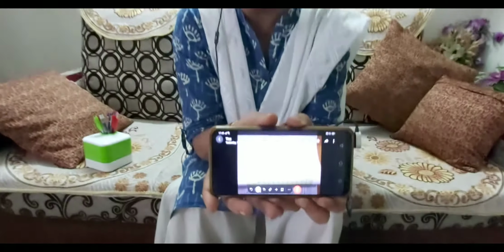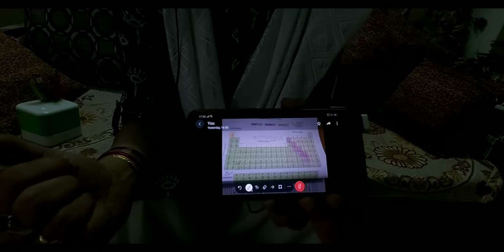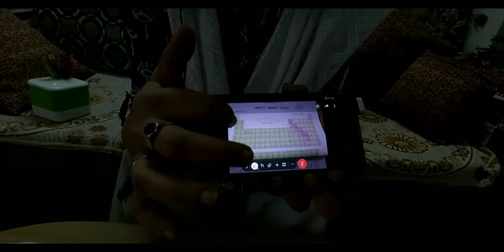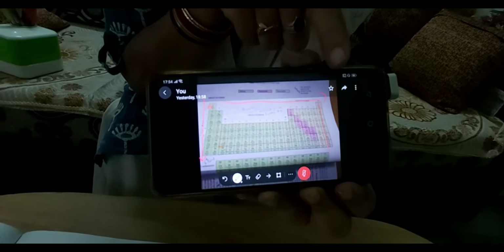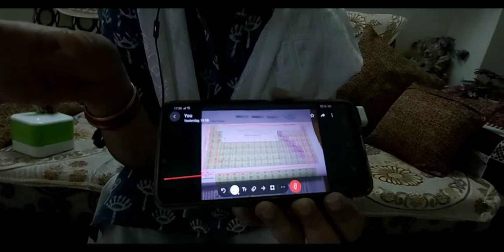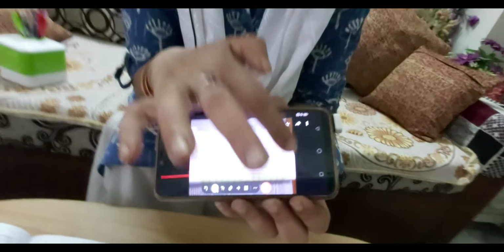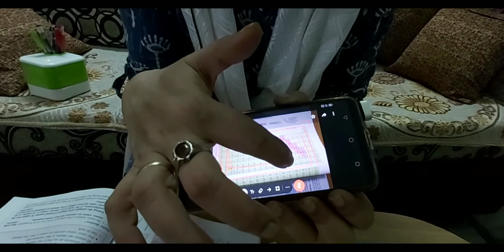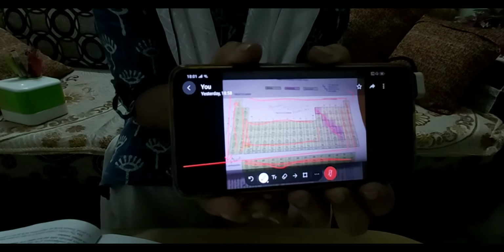Periodic Classification Of Elenents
This Video is Abt Periodic Classification of Elenents Upto Lanthanides